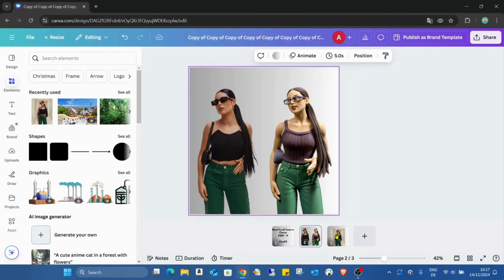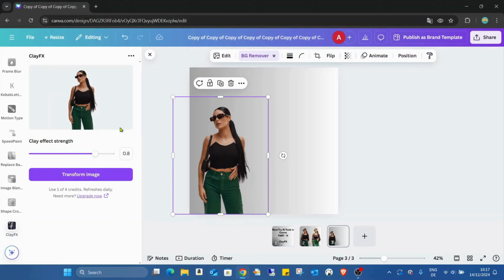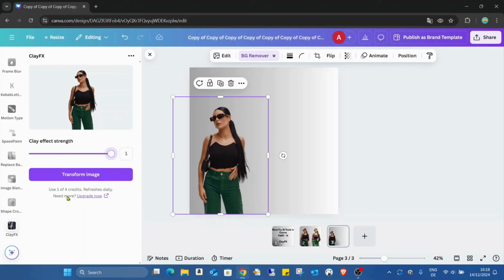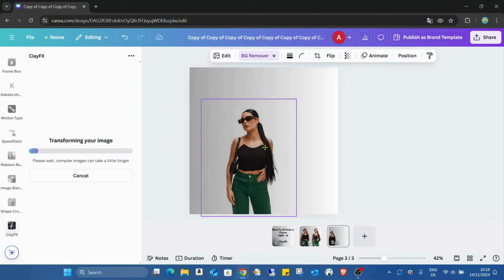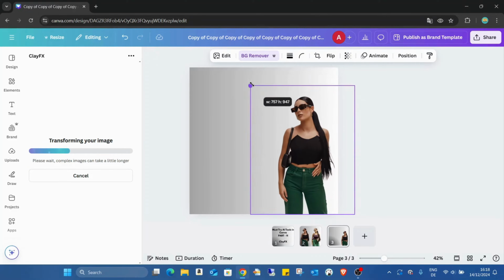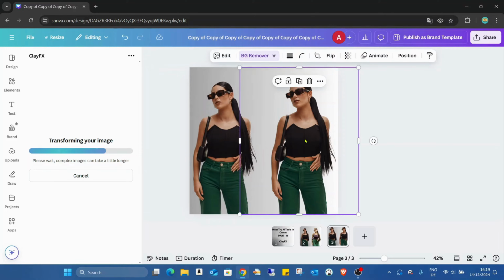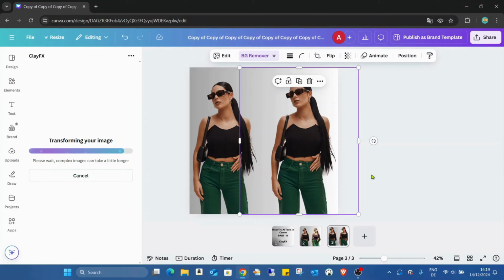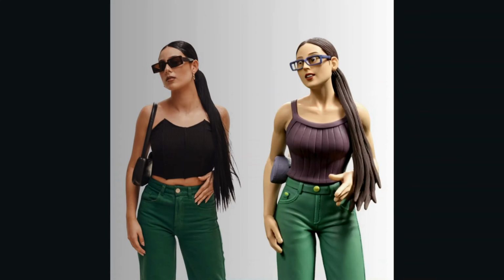Must Try AI Tools in Canva Part 11 ClayFX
🌈 INSANE AI DESIGN HACK: CANVA'S CLAYFX TRANSFORMS GRAPHICS! 🚀

Prepare for the ULTIMATE design transformation that'll make your content POP like never before!

What you'll MASTER:

✨ Create mind-blowing 3D-like graphics
✅ Turn flat designs into stunning visuals
✅ Generate viral-worthy content
✅ Design like a PRO in SECONDS
✅ Unlock next-level creative potential
🎨 Pro Creator Secrets:

3D graphic design made EASY
Clay-style effect techniques
Instant visual makeovers
Professional look without complex software
Designs that STOP THE SCROLL

DROP A '🏺' IF YOU'RE READY TO REVOLUTIONIZE YOUR DESIGN GAME!